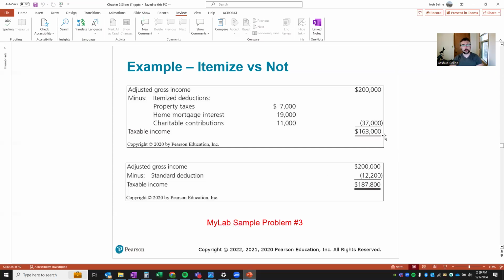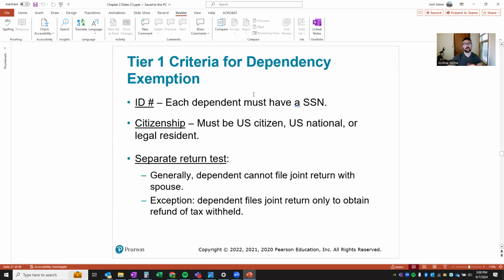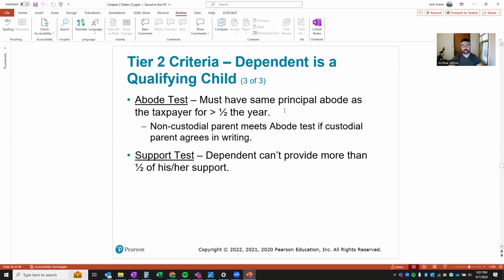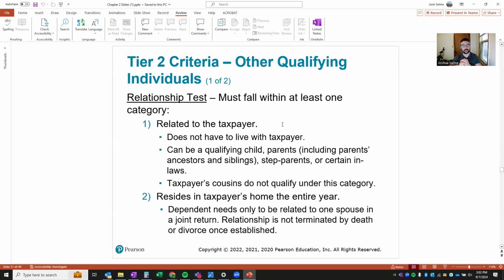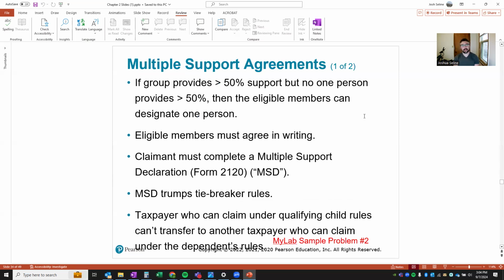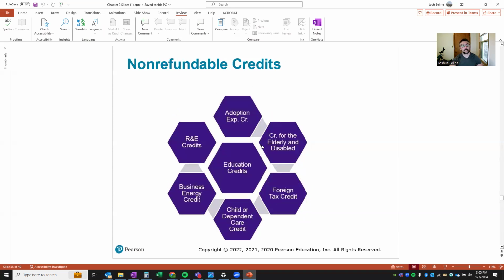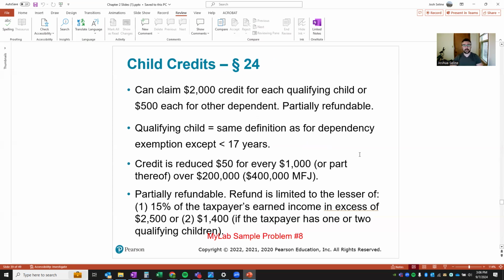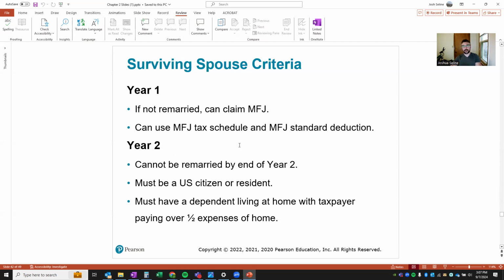Chapter 2 - Video 3